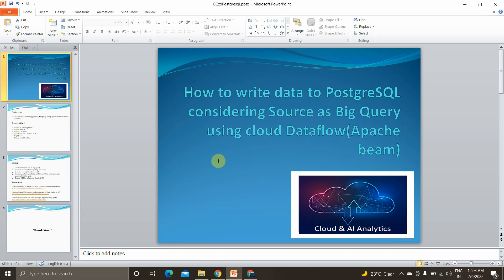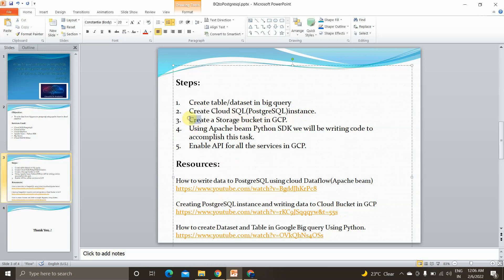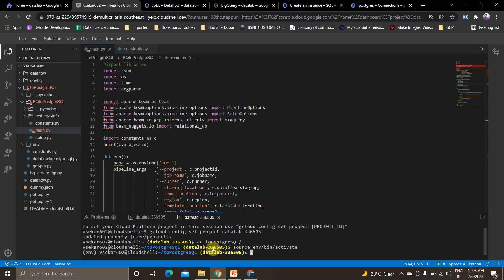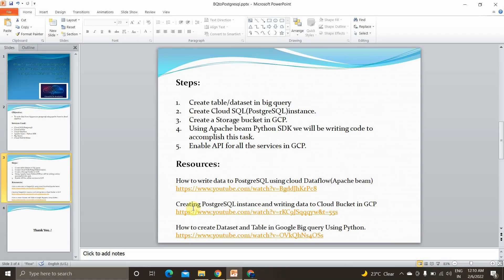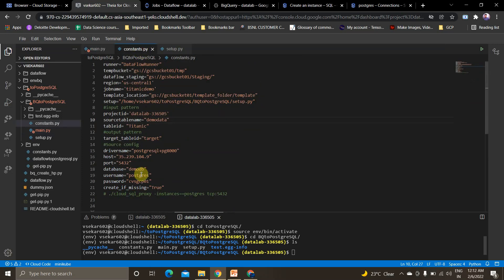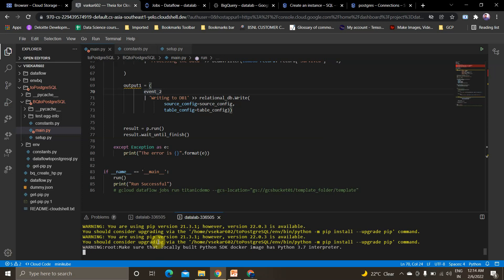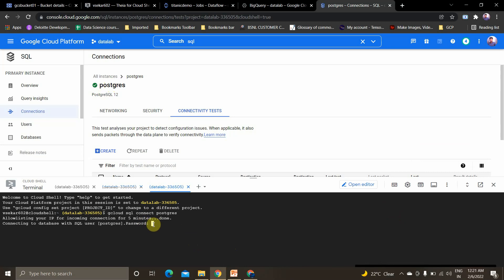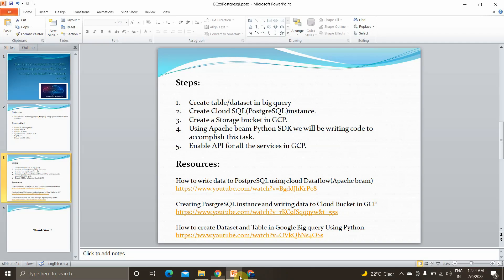How to write data to PostgreSQL, Source as Big Query using Cloud Dataflow (Apache Beam - Python SDK)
Objective:

To write data from big query to PostgreSQL using  python apache beam in cloud dataflow.

Services Used:
Cloud SQL(PostgreSQL)
Cloud bucket
Cloud Dataflow
Apache beam – Python SDK
Big Query
Cloud Shell & Editor